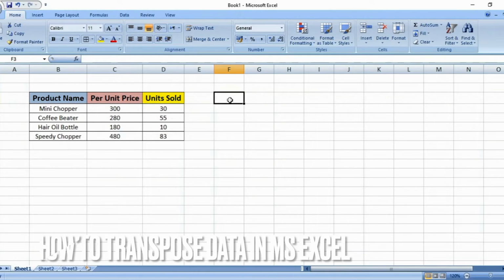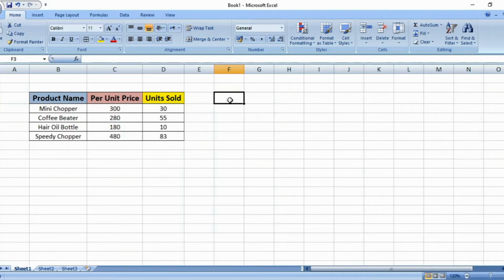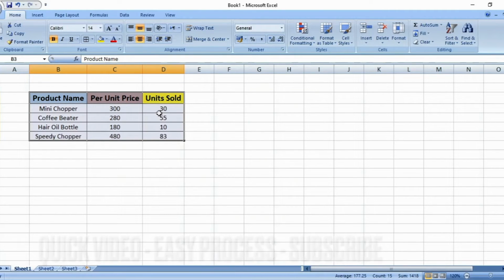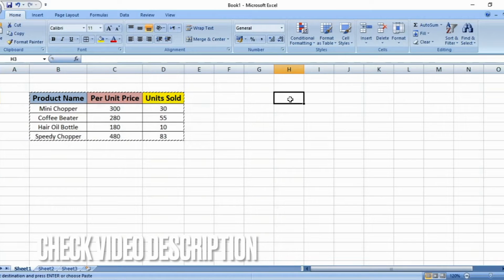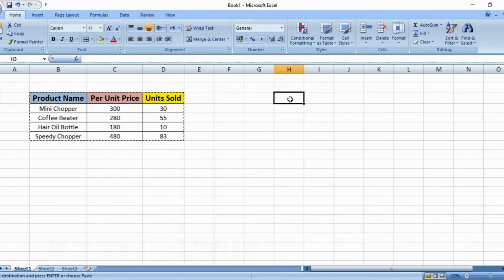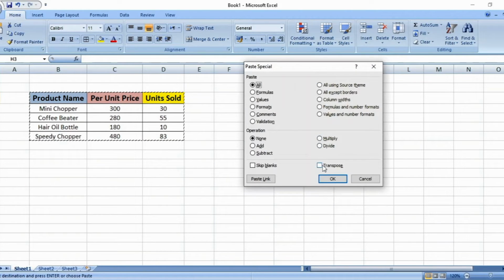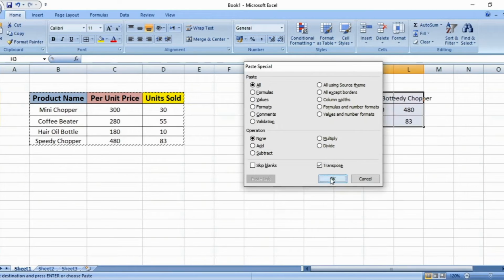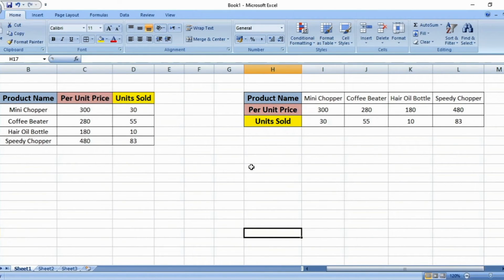✅ How To Transpose Data In MS Excel 🔴